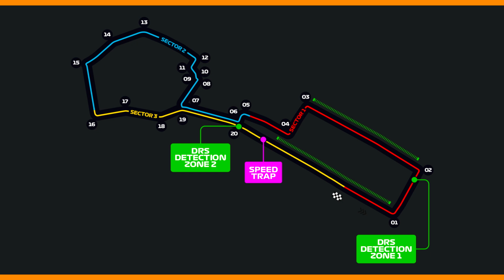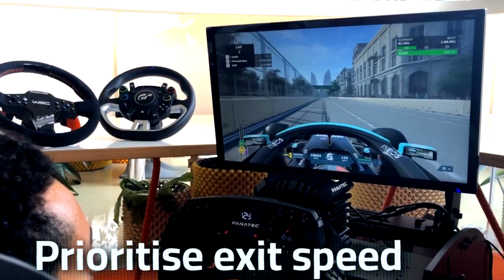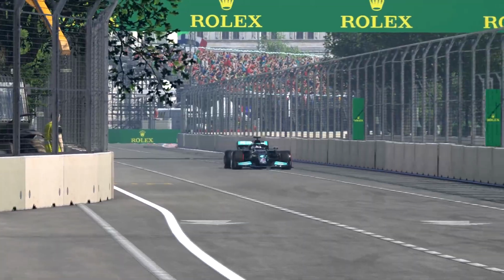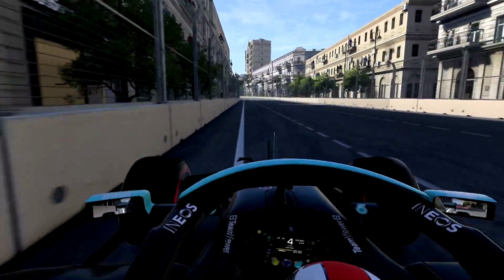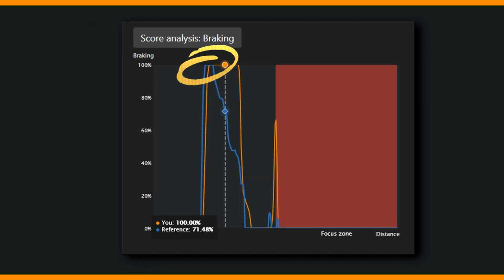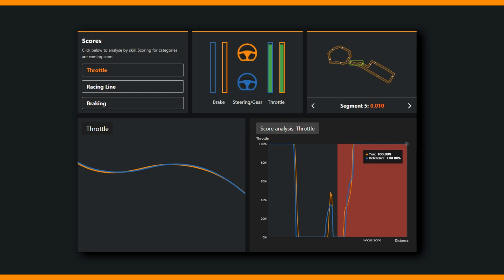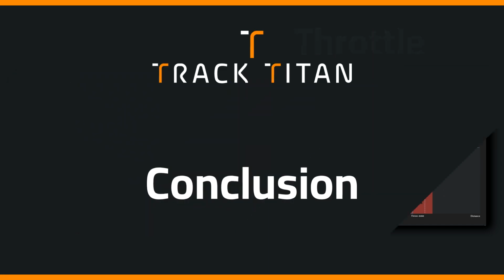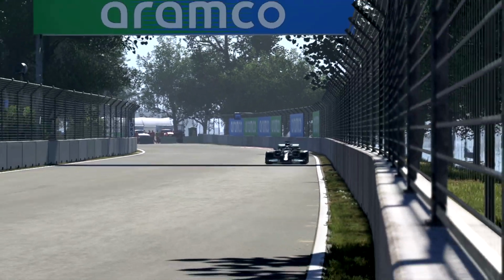Do You Know These Chicanes? | Tutorial Tuesday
Chicanes can be scary. But with the right knowledge you can use them to your advantage. Learn how to tackle them on Baku and in Canada in this video. We've collaborated with the racing experts at Track Titan and their awesome telemetry visualisation software to bring you a new tutorial every Tuesday.